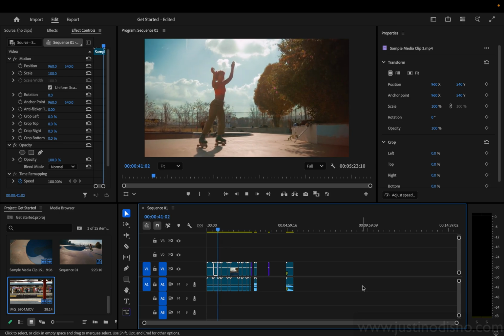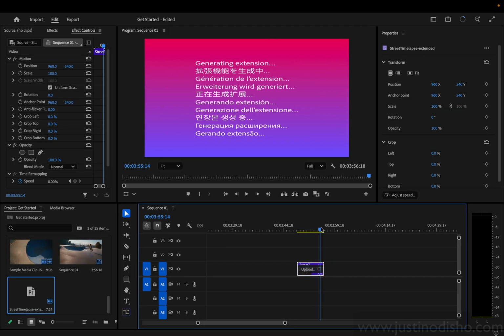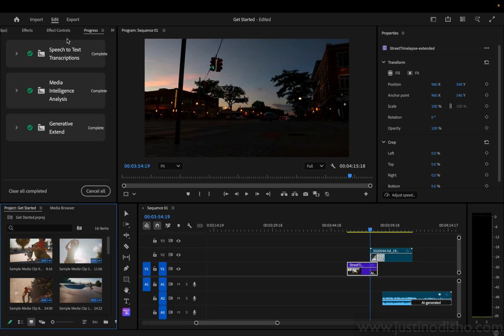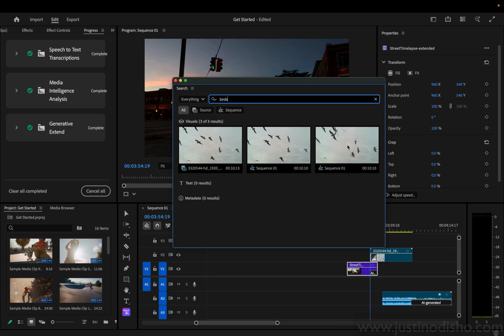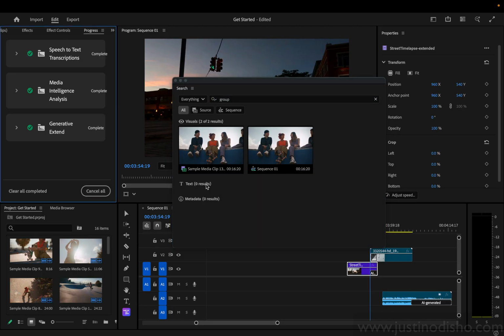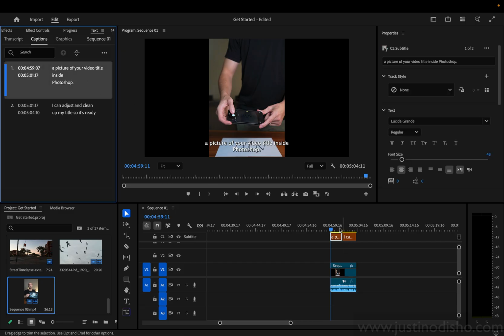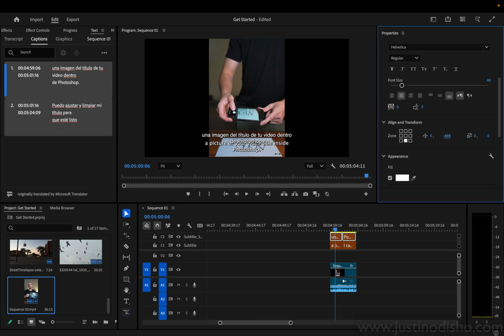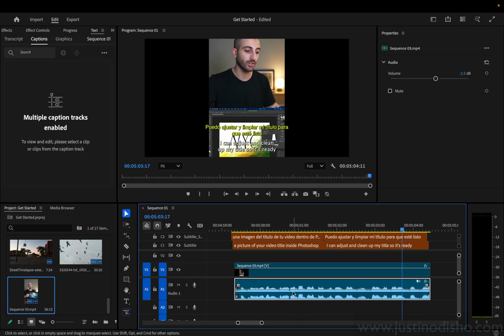Whats NEW in Adobe Premiere 2025 (Gen Extend, Media Intellegence Search & more)